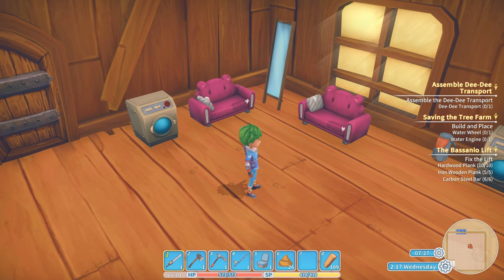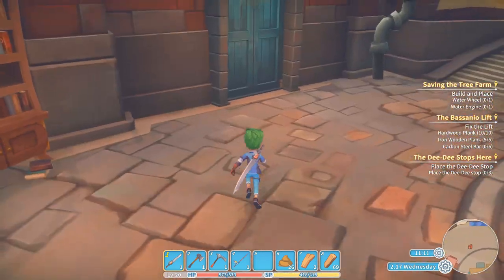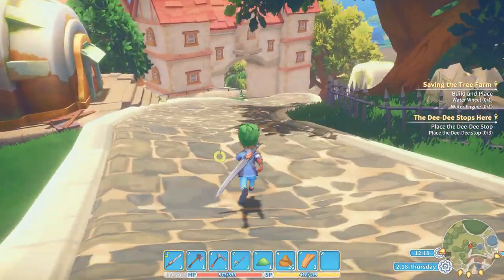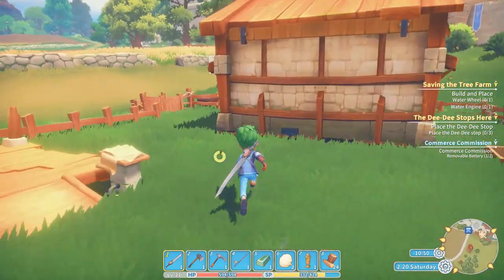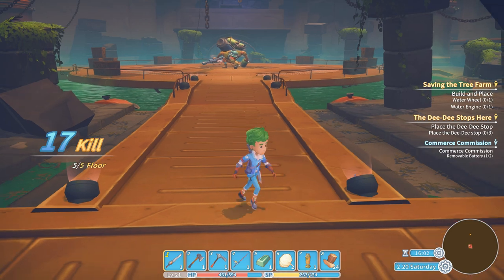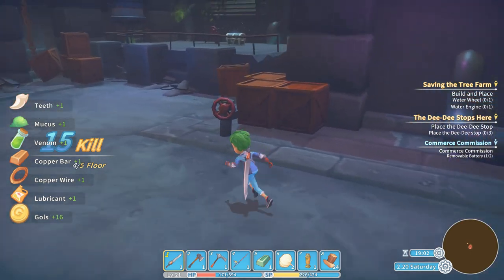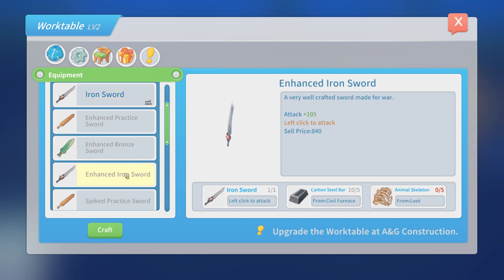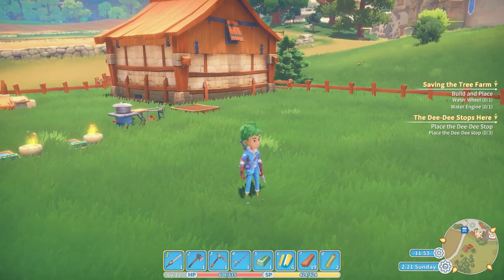My Time at Portia Ep 6